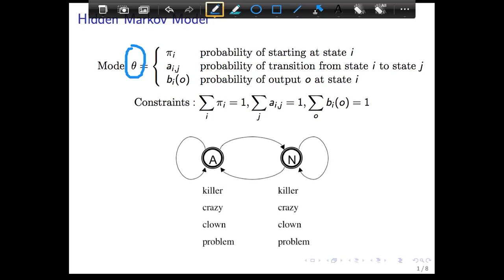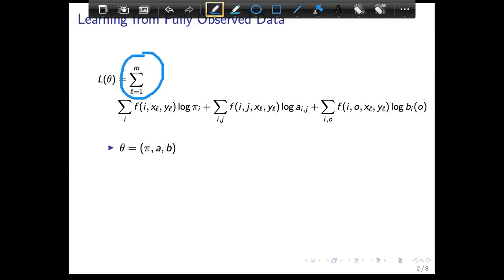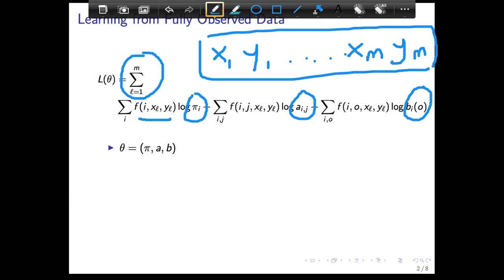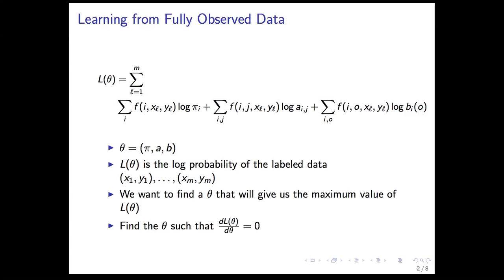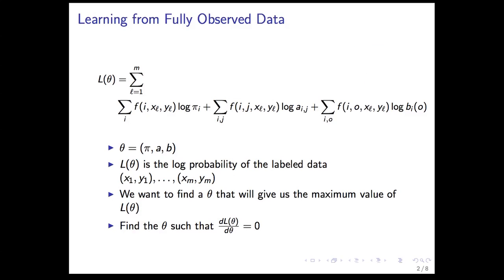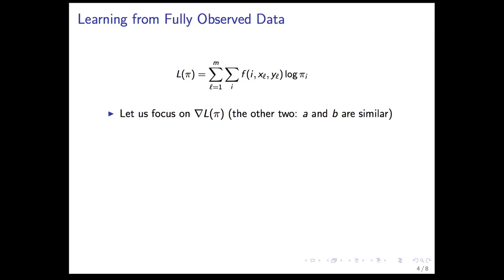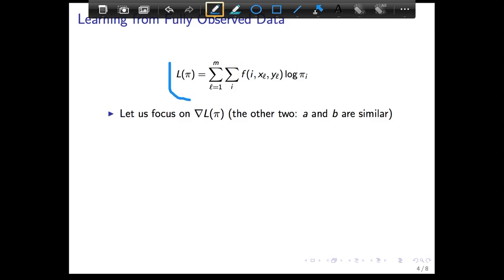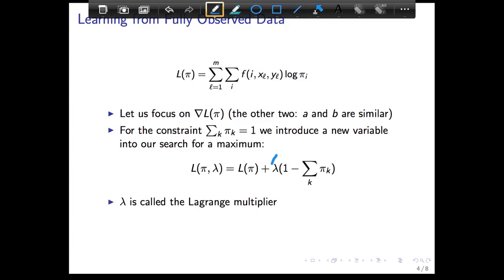SFU CMPT 413: HMM7 Lagrange multipliers for HMM updates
Module 7 of the HMM series of CMPT 413 Computational Linguistics